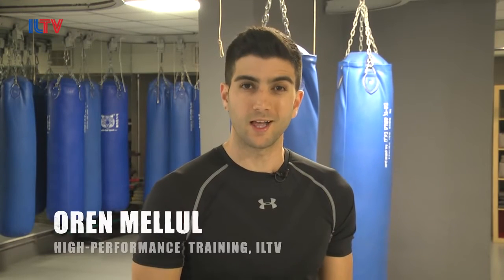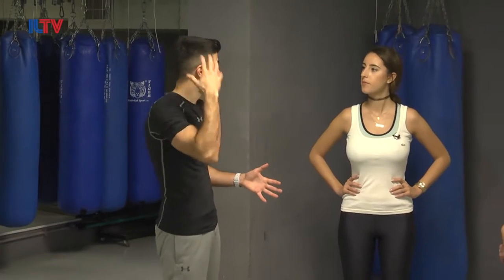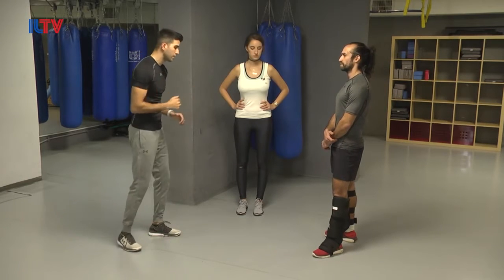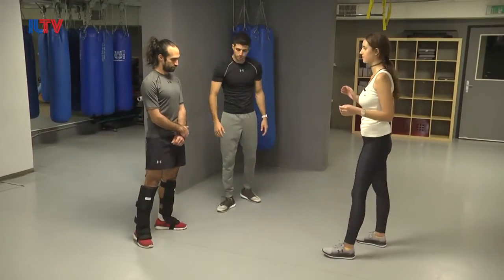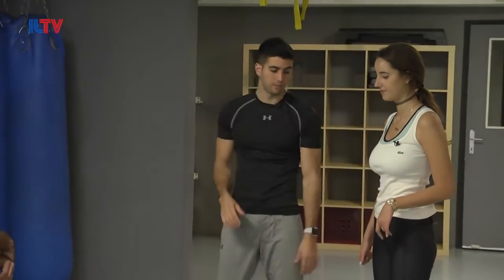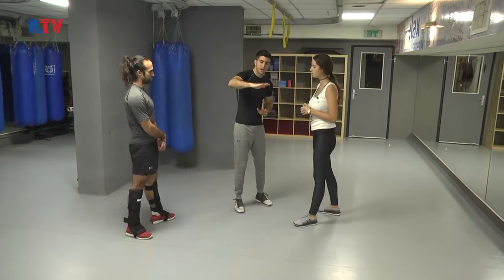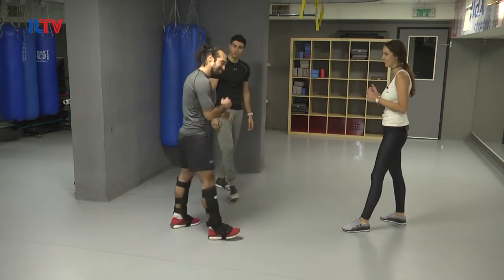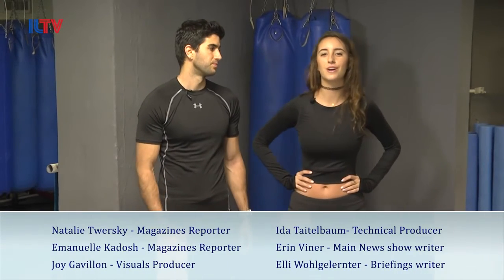ISRAELI KRAV MAGA SERIES | Ep. 28 Defense Against Low Kicks